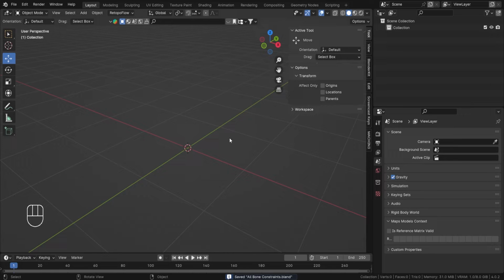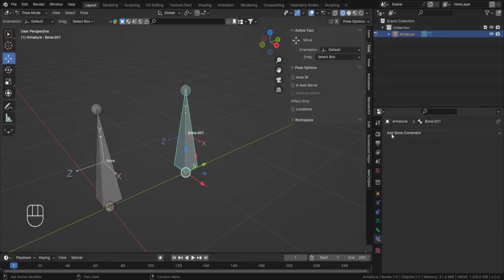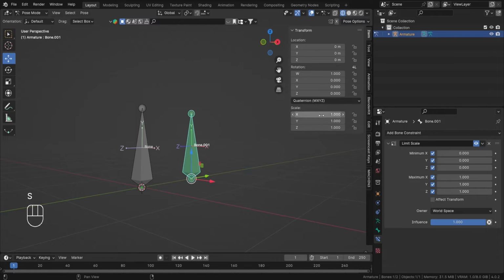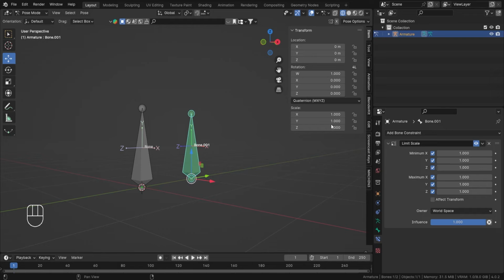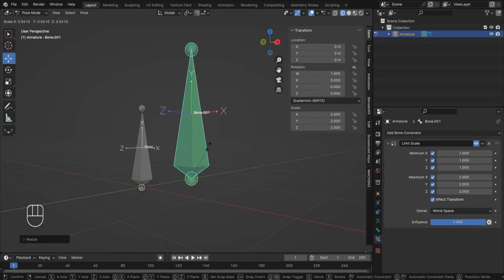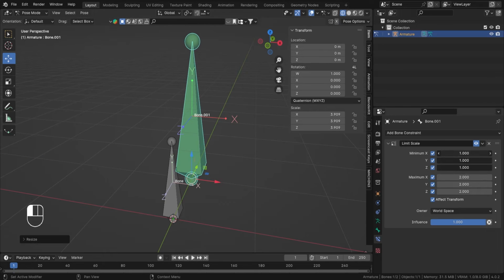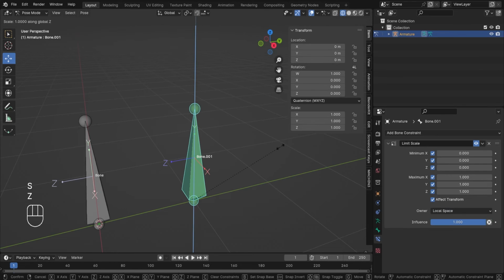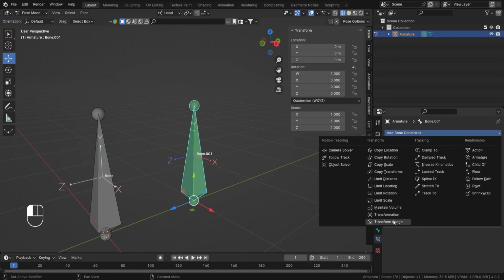Limit Scale Bone Constraint Blender